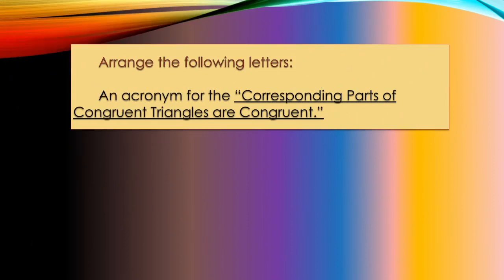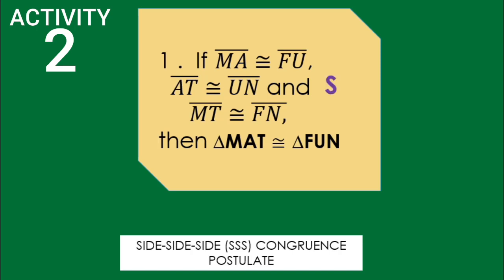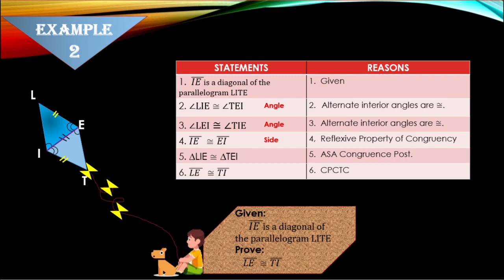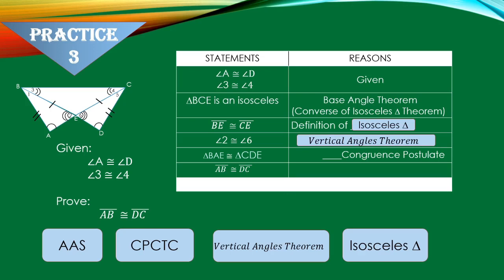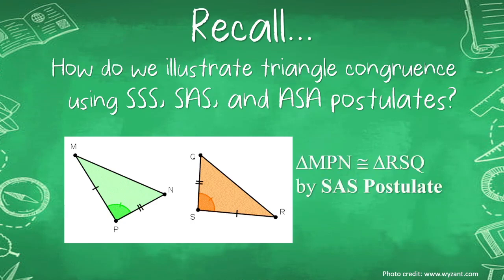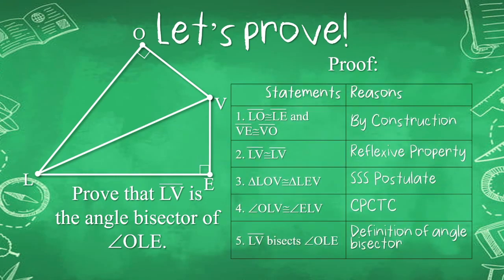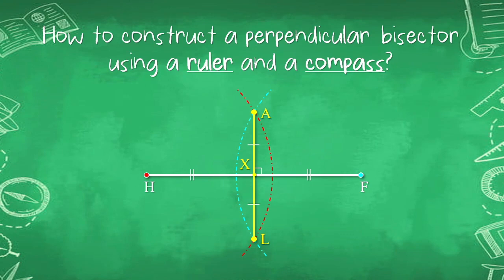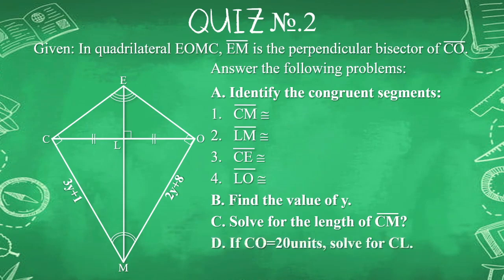Q3.7- 8 Math 8